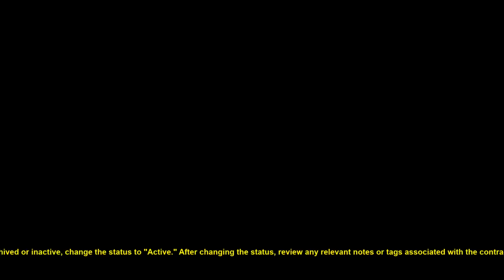How to restore contract tracking using Ironclad CLM - Detailed Guide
In this comprehensive guide, we explore the step-by-step process of restoring contract tracking using Ironclad Contract Lifecycle Management (CLM). Whether you're a legal professional or a business manager, this video will equip you with the essential tools and techniques to streamline your contract management process. Discover best practices, tips for effective implementation, and troubleshooting common issues to ensure seamless tracking of your contracts.